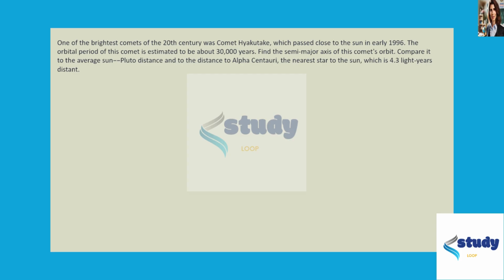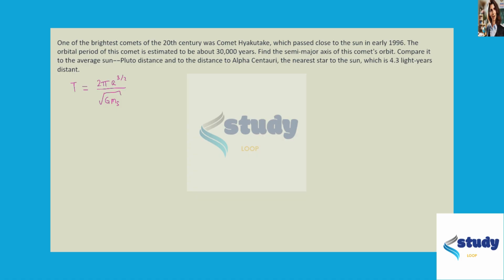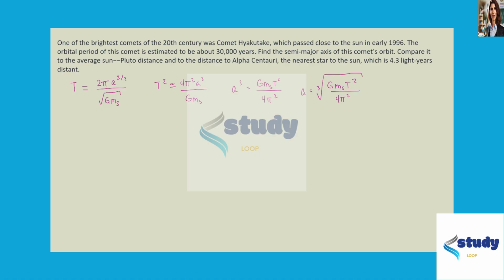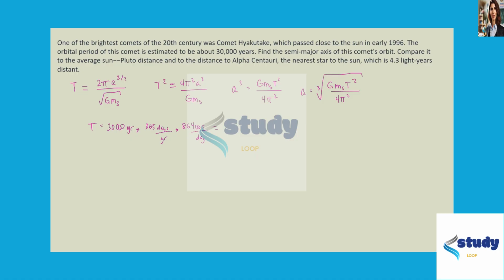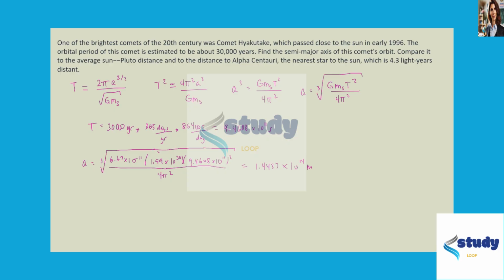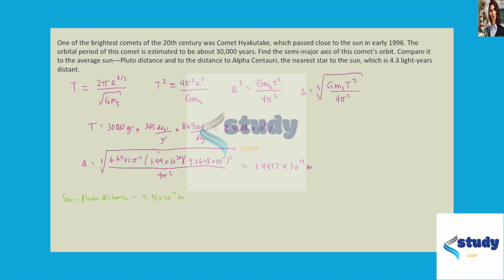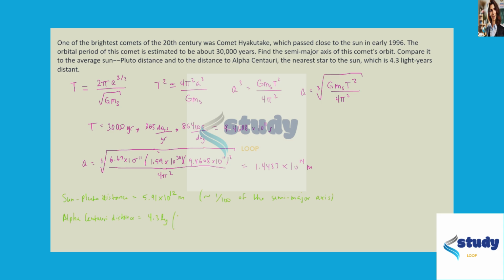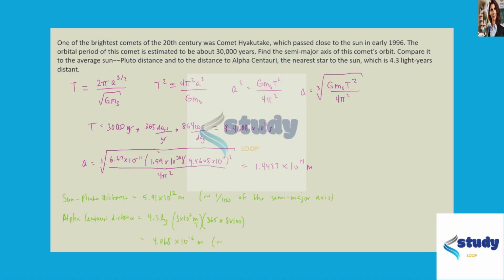One of the brightest comets of the 20th century was Comet Hyakutake, which passed close to the sun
One of the brightest comets of the 20th century was Comet Hyakutake, which passed close to the sun in early 1996. The orbital period of this comet is estimated to be about 30,000 years. Find the semi-major axis of this comet's orbit. Compare it to the average sun Pluto distance and to the distance to Alpha Centauri, the nearest star to the sun, which is 4.3 light-years distant